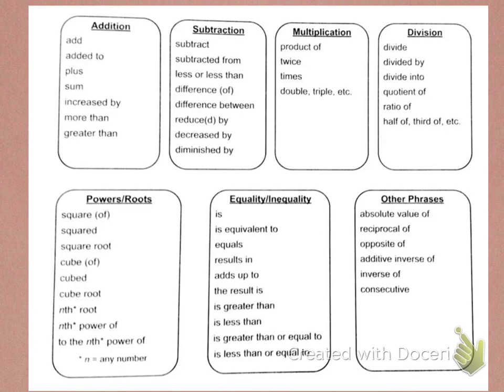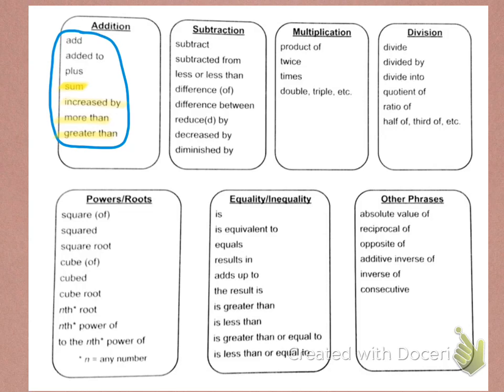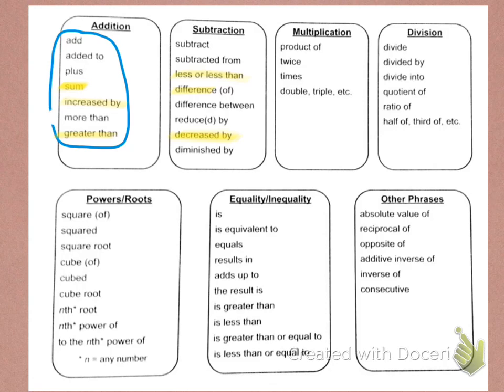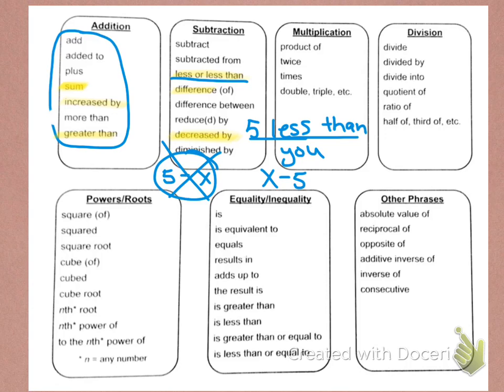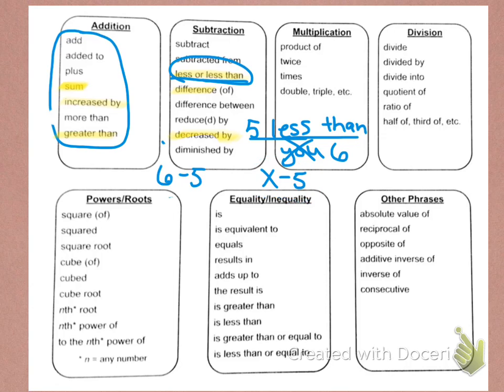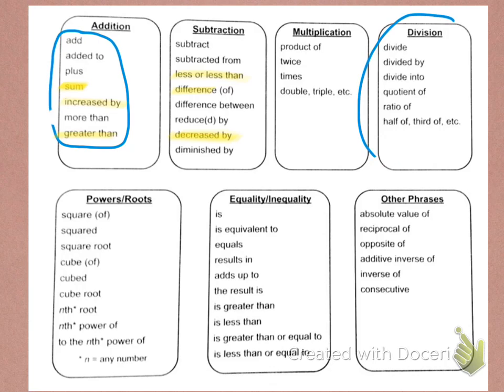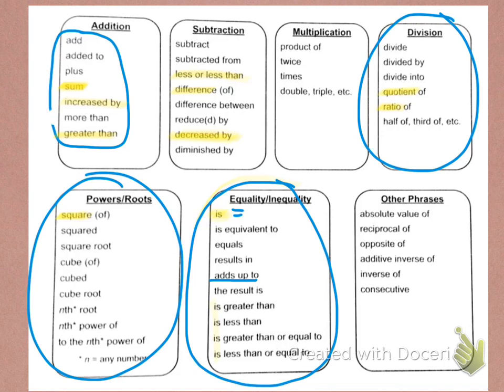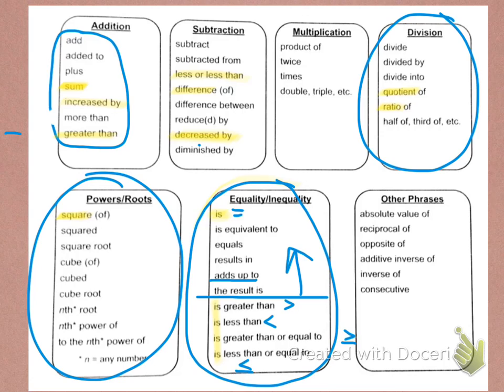Translating from word phrases to math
We are doing homework together